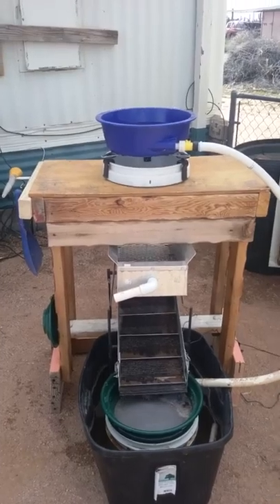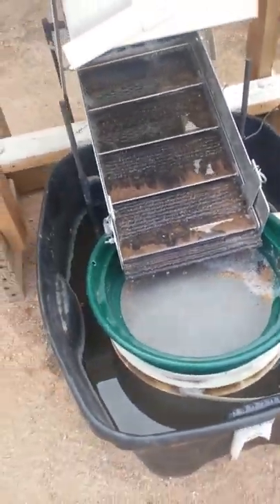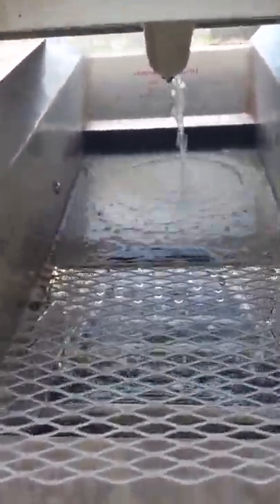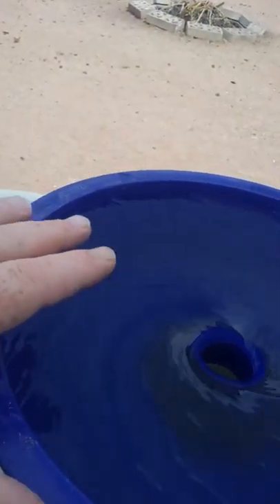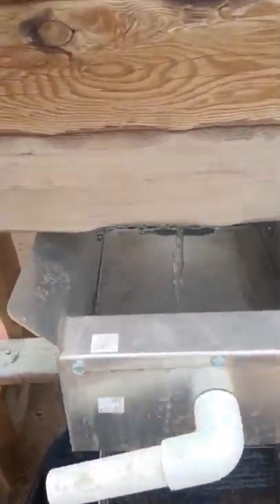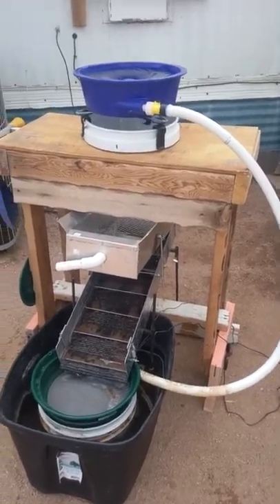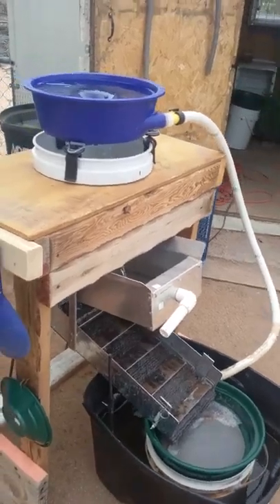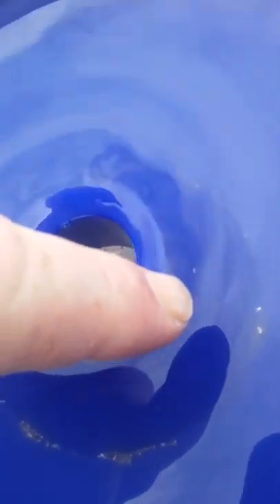Gold recovery with the blue bowl concentrator machine !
Getting The Gold With The Blue Bowl